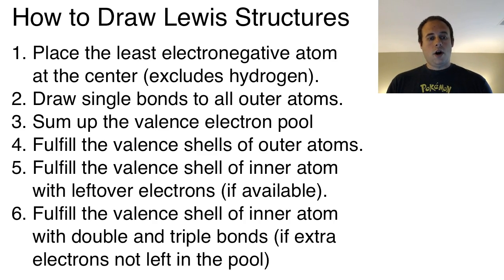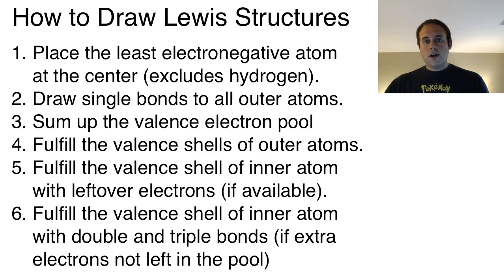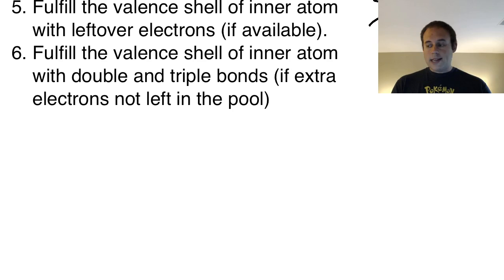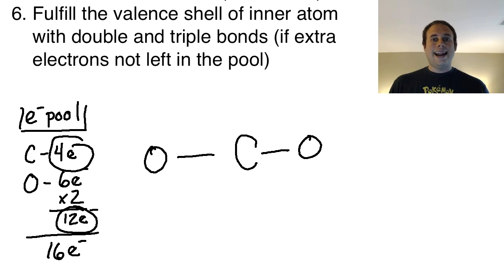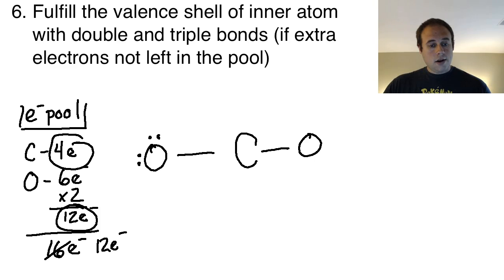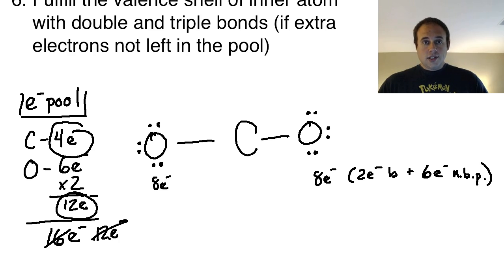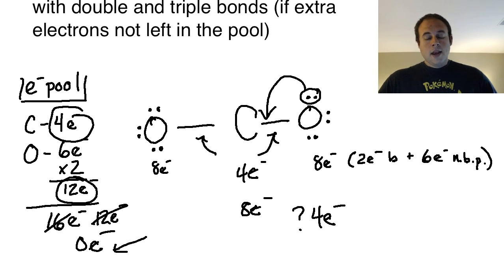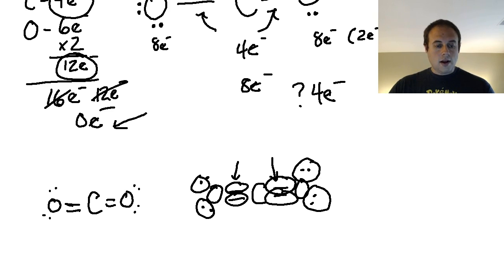How to Draw Lewis Structures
This lecture examines the major rules for drawing proper Lewis structures to show bonding in covalent compounds. Introduction to Lewis structures, part of an ongoing learning series.

Learn with us online!